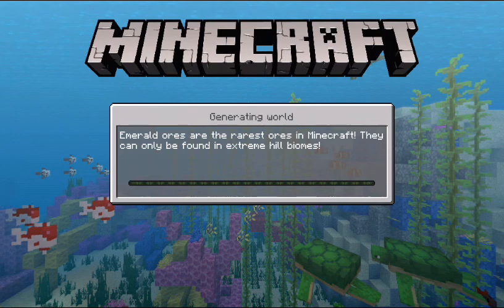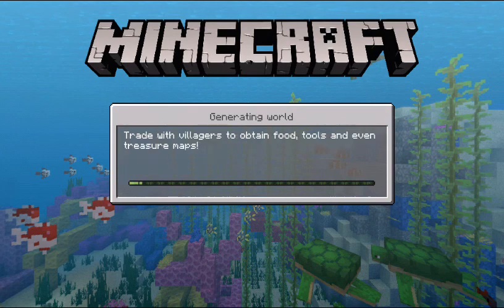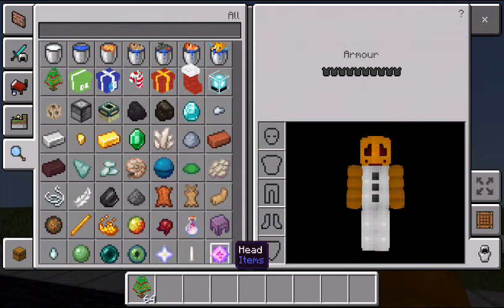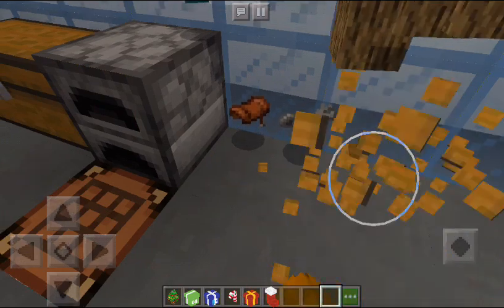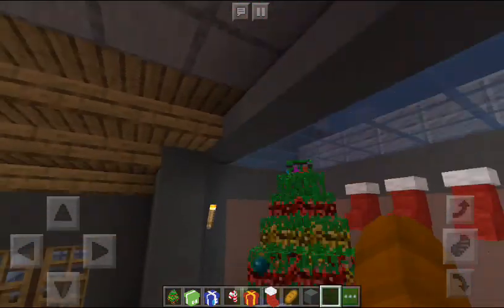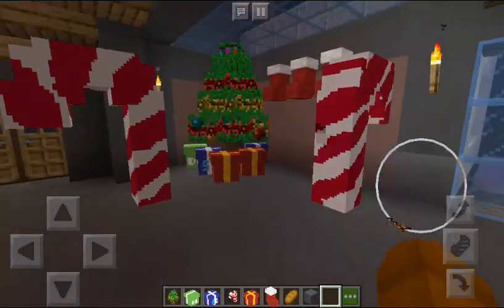✔SG Christmas Mods Showcase !! (Super Cool)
SG Christmas Mod ShowCase By SG
Like And Subsribe
If you want me to do more mod Show chase like and subsribe